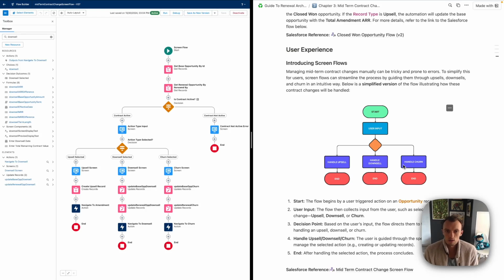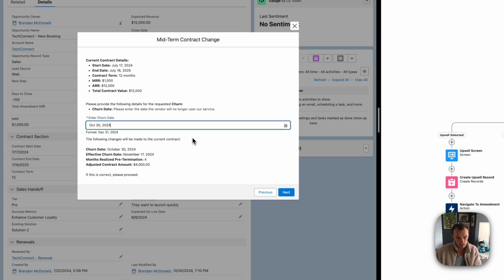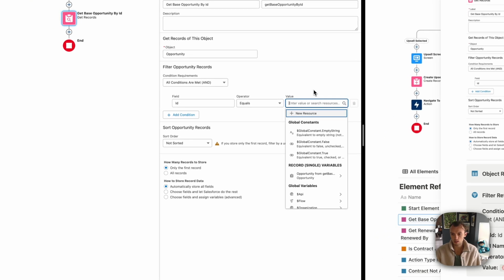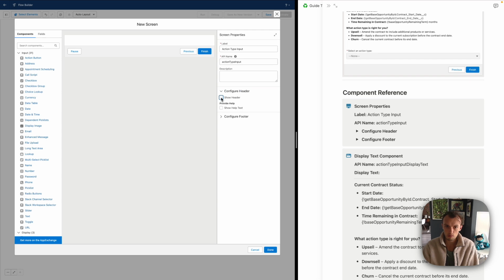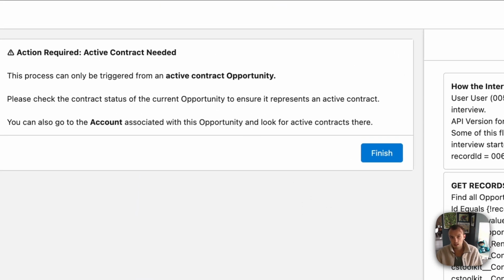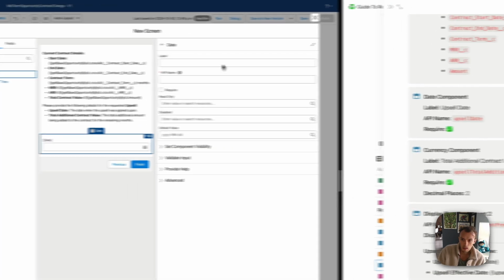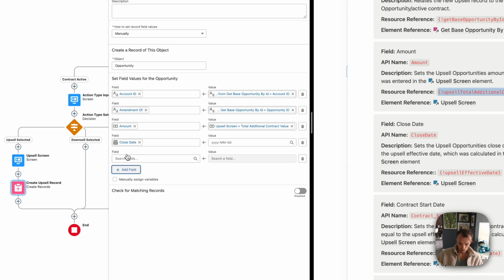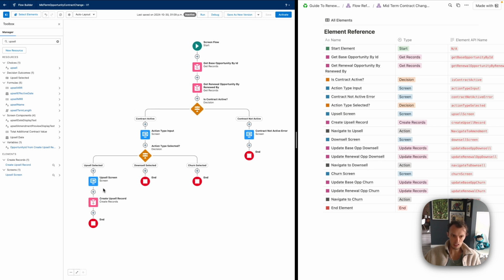Mid-Term Contract Changes - Screen Flow Automation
In this video, we cover handling midterm upsells, downsells, and churn by creating a screen flow automation in Salesforce. First, you'll see the flow in action with different scenarios, and then I'll guide you through building it step-by-step.

For more detail on setting up each element, please refer to the Notion eBook. We focus primarily on the upsell process to keep this concise. If you're ready to streamline these adjustments, let's dive in!

CS Toolkit offers apps and consulting to enhance Customer Success functionality within Salesforce.